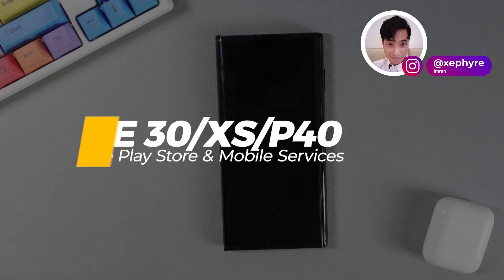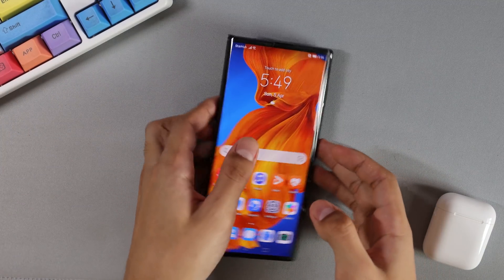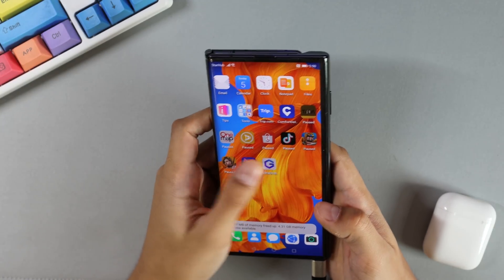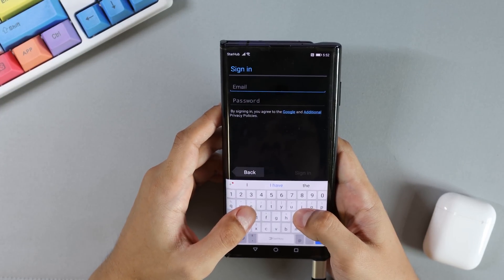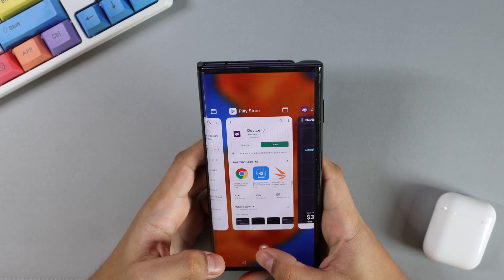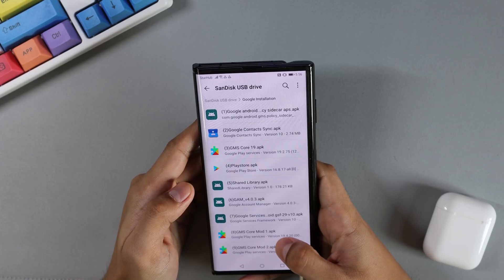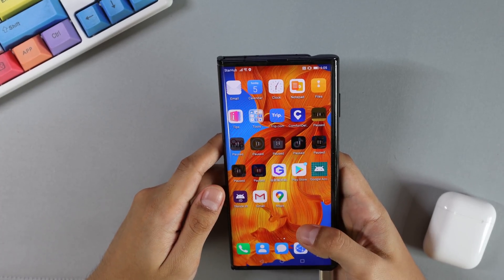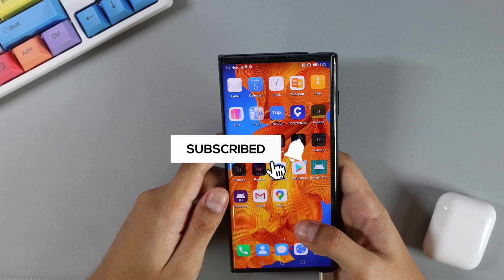Install Huawei Mate 30/Mate XS/P40 Google Play & Mobile Services [NO NOTIFICATION ERRORS METHOD]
*No longer working as of September* Install Google Play Store & Google Mobile Services for Mate 30/Mate 30 Pro/Mate XS/P40/P40 Pro/Nova 7i with this full english tutorial. This method will help to fix anyone facing persistent error notifications or failure to log in apps that require google sign-in. Be sure to backup your data before attempting. Take note for apps that require to pass safetynet checks will not work (ie. Google Pay).